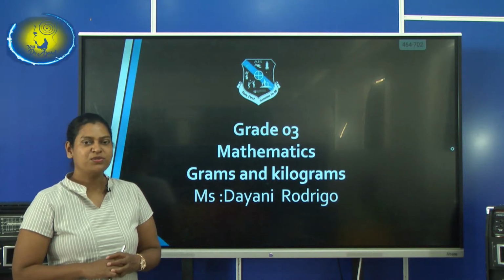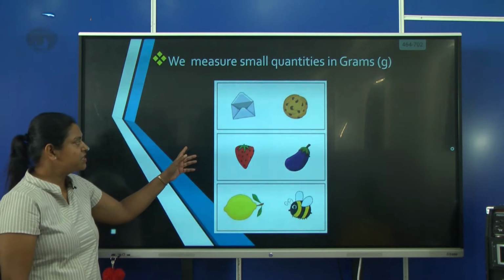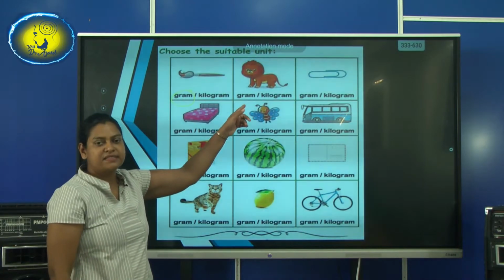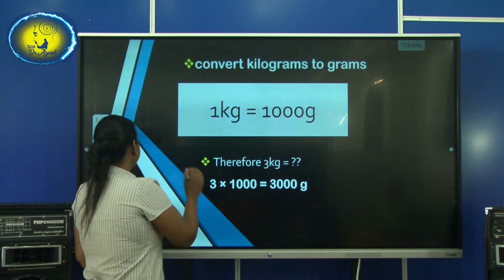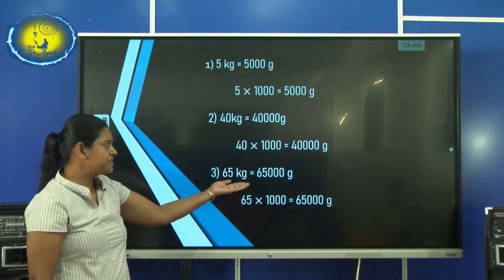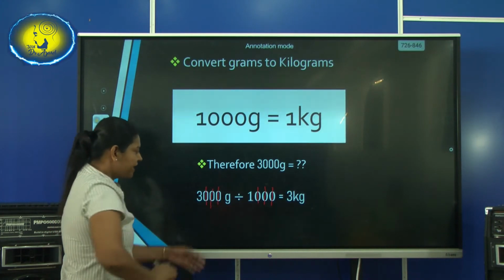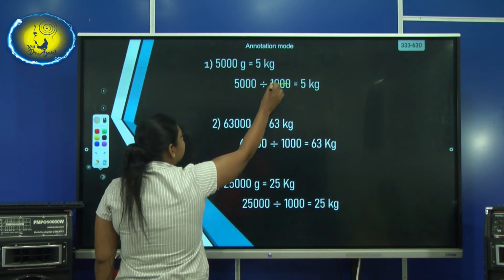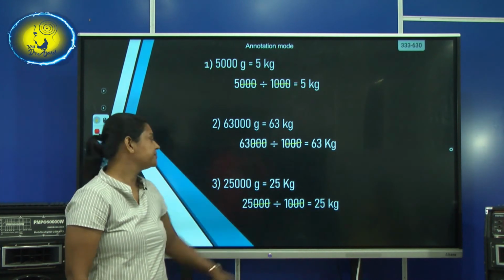Maths Grade 3 Grams & Kilograms Ms Dayani